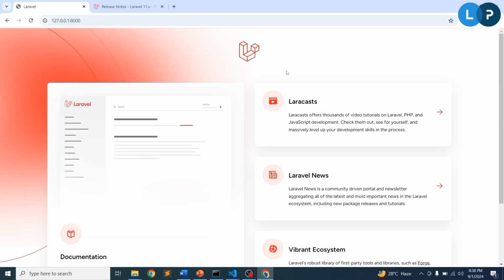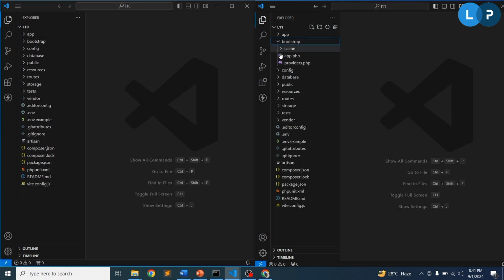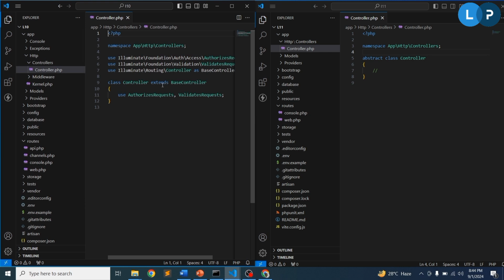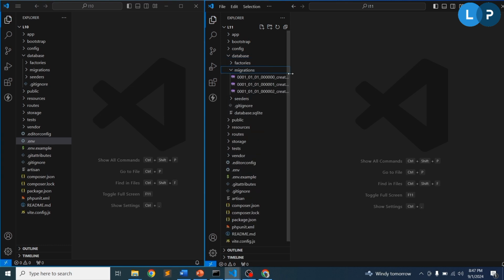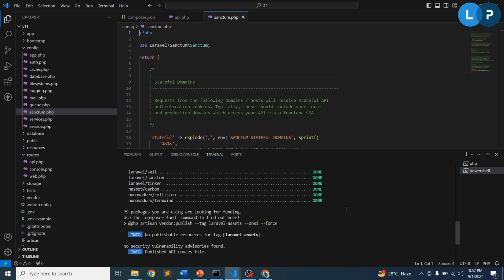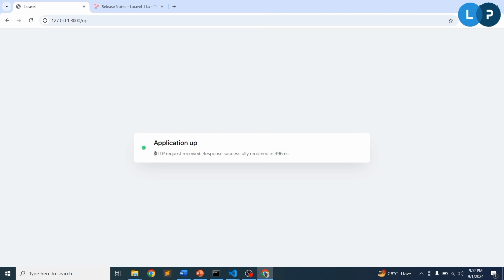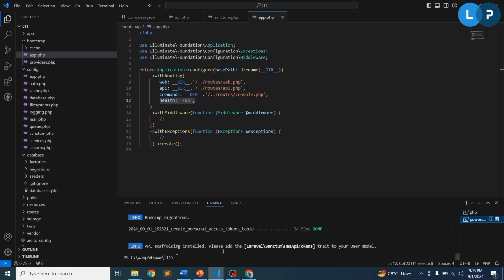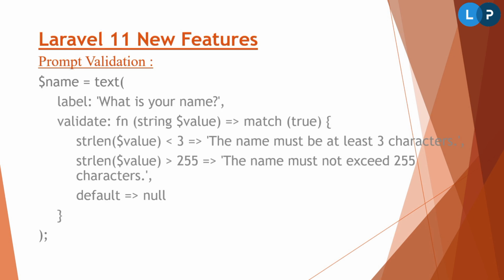Laravel 11 New Features | List of new upgrades in laravel 11 | Laravel Tutorial | Learning Points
Laravel 11 New Features | What is new in laravel 11 | List of new upgrades in laravel 11 | Laravel Tutorial | Learning Points

In this video we are going to learn about what is new in laravel 11. Here are the following points we will learn from this tutorial -
1. PHP Version
2. Folder Structure
3. Laravel Reverb
4. Health Routing
5. `once` Function
6. New Artisan Command
7. Inspecting Databases and Improved Schema Operations
8. Per-Second Rate Limiting
9. Prompt Validation
10. Queue Interaction Testing
11. Model Casts Improvements
12. Improved Performance When Testing With In-Memory Databases
13. Automatic Password Rehashing
14. Improved Support for MariaDB

From next day we will learn about each specific upgrades in details.